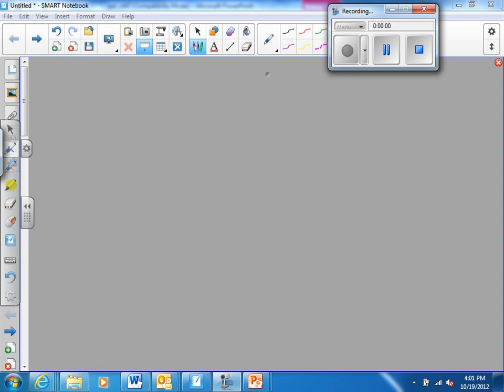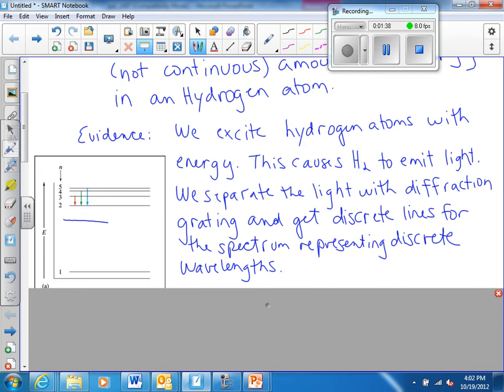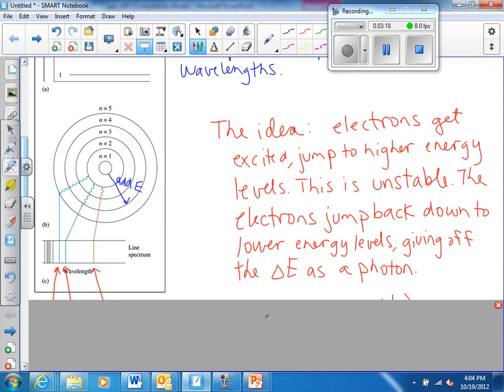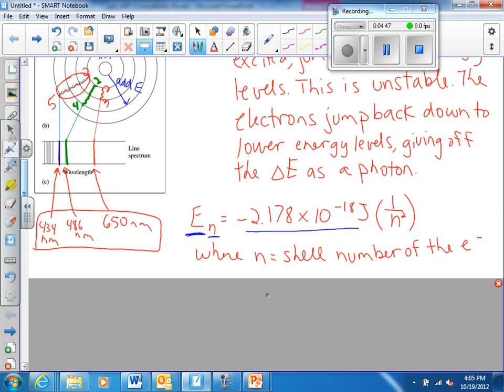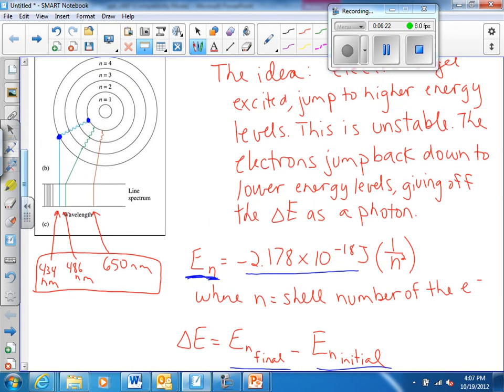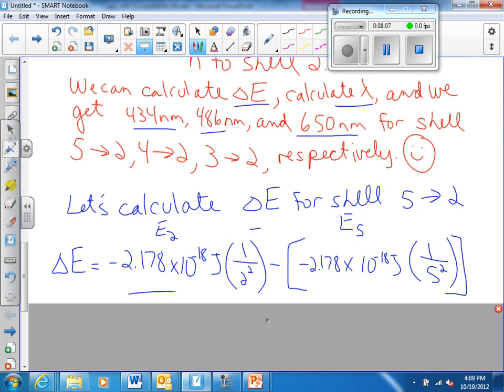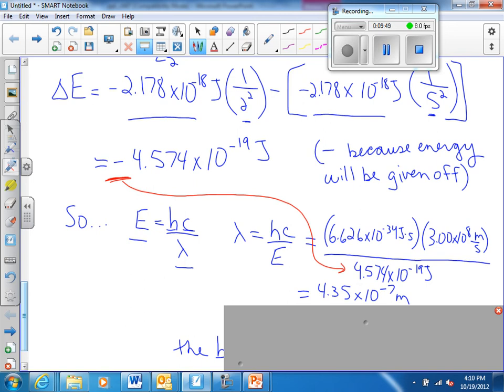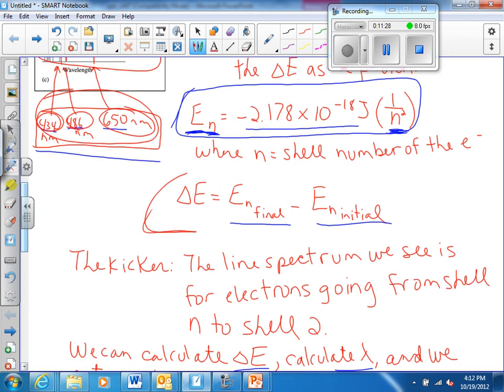Dr. Udell AP Chem 7.3 7.4 hydrogen and the bohr model rhydberg.avi